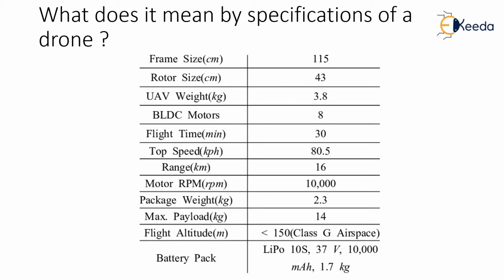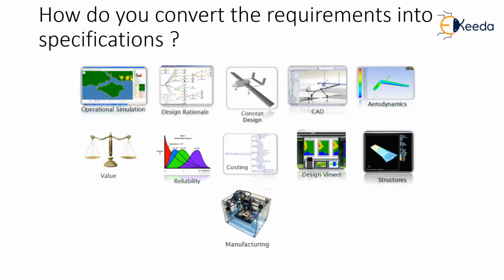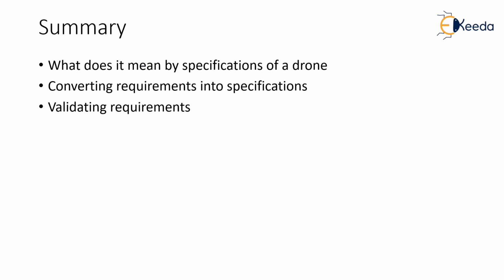Converting Requirements into Specifications